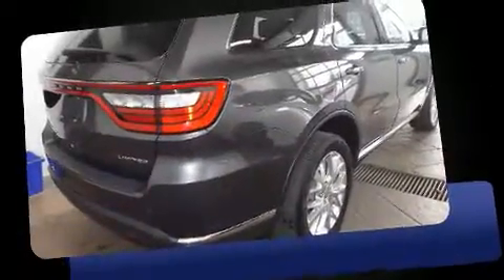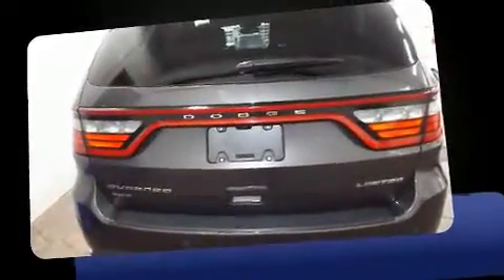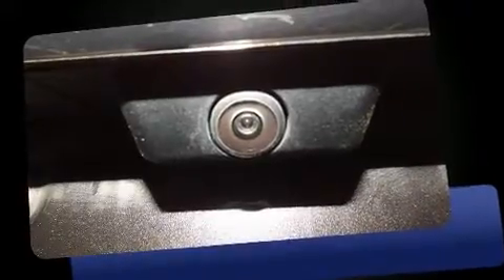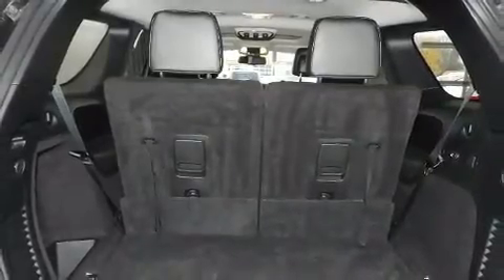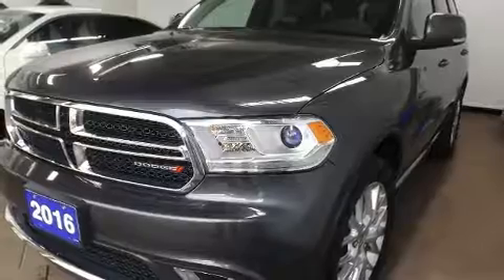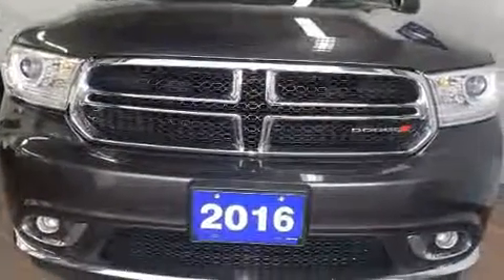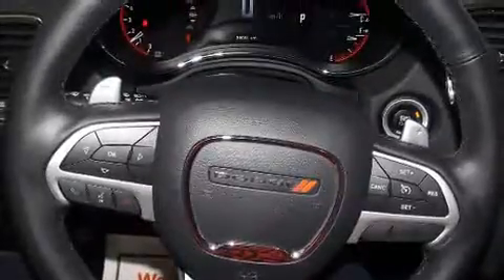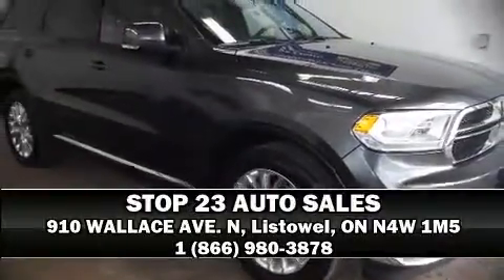2016 Dodge Durango LIMITED AWD LEATHER SUNROOF 7 PASS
910 WALLACE AVE. N

Load your family into the 2016 Dodge Durango. It features all-wheel drive versatility, an automatic transmission, and a refined 6 cylinder engine. A wealth of standard features means that you no longer have to sacrifice. Like power windows, mirrors, and seats, delay-off headlights, a trip computer, an automatic dimming rear-view mirror, automatic dimming door mirrors, a roof rack, rear wipers, and seat memory. Features such as automatic climate control and leather upholstery prove that economical transportation does not need to be sparsely equipped. Rear passengers enjoy the seat heating functionality, keeping them warm during the winter months. Third row seats provide an even greater maximum passenger capacity. Side curtain airbags deploy in extreme circumstances, shielding you and your passengers from collision forces. Our team is professional, and we offer a no-pressure environment. They'll work with you to find the right vehicle at a price you can afford. Stop in and take a test drive!